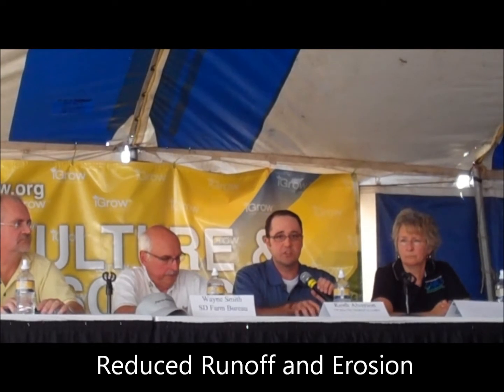Benefits of Ag Drainage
Keith Alverson of the South Dakota Corn Growers Association recently took part in an Ag Drainage Forum at DakotaFest 2011 where he discussed the benefits of proper drainage from a farmers perspective.